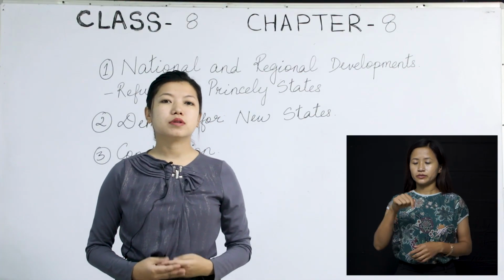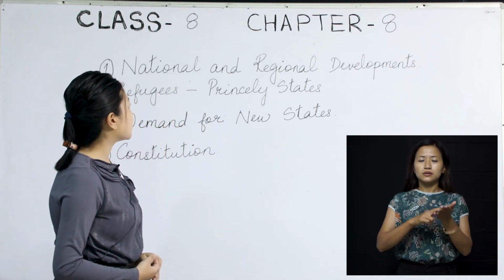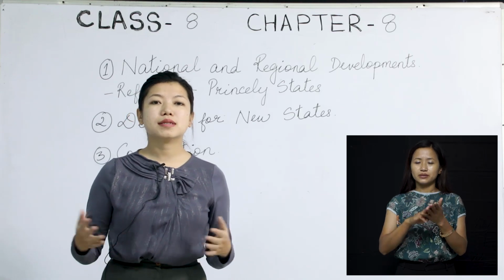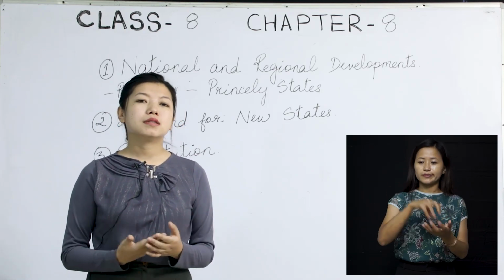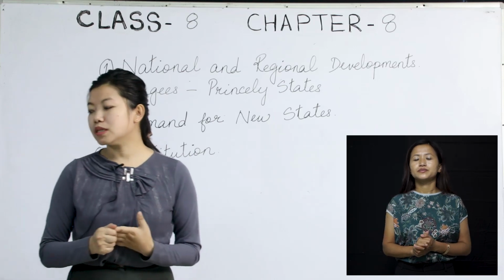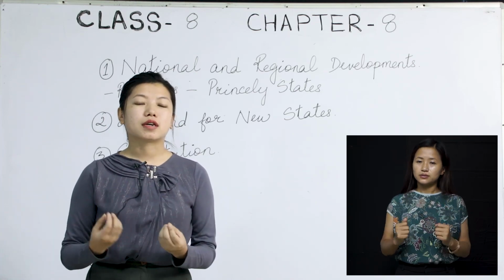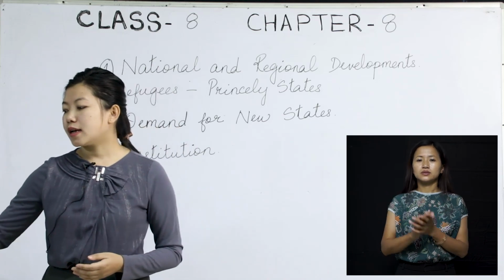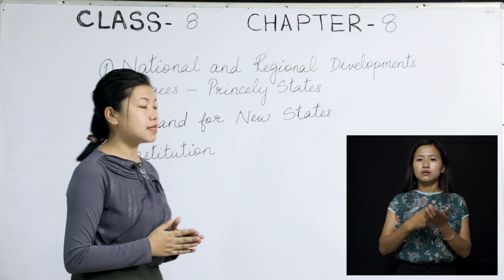Class 8 Social Sc. 23 Aug 2020 Topic : India after Independence (Part 1)